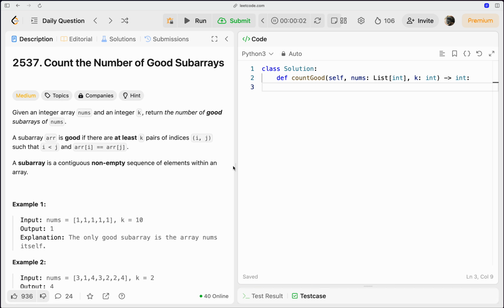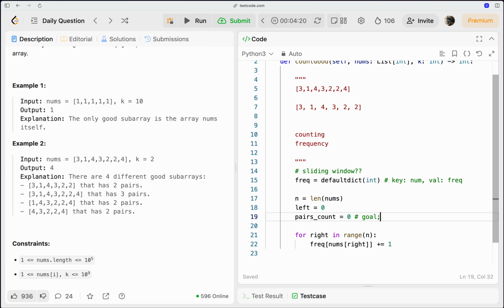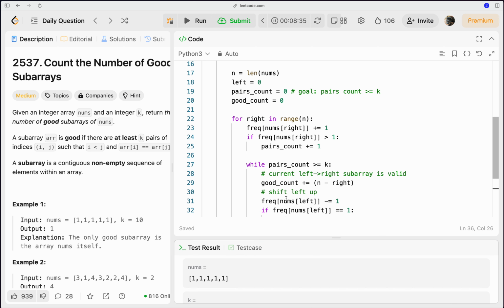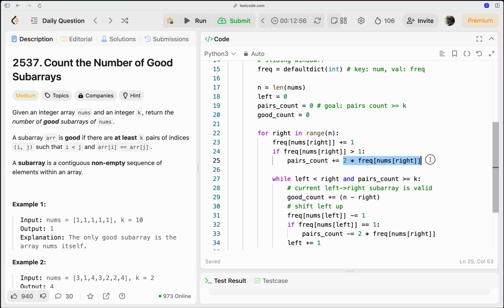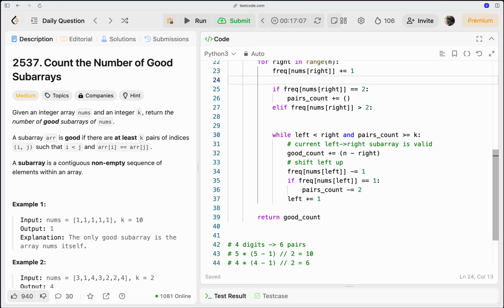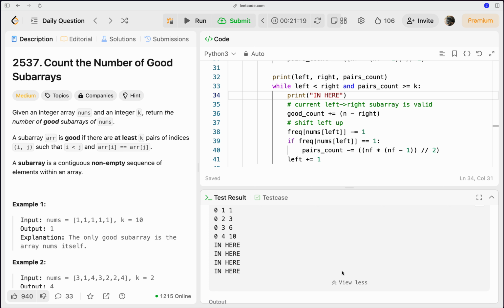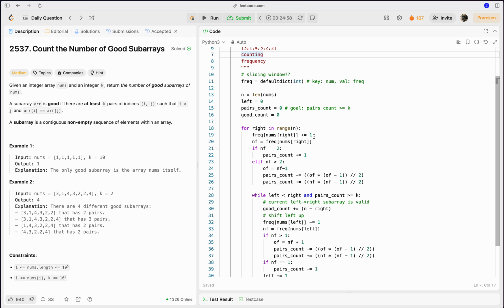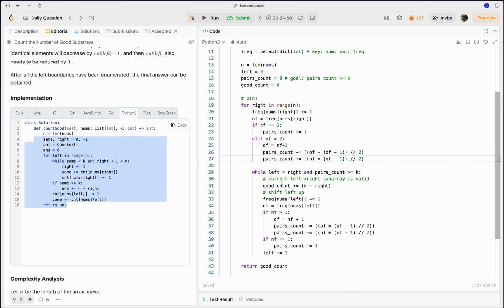2537. Count the Number of Good Subarrays [Medium]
[Timestamps]:
00:00 Reading the problem
3:11 Ideas
3:22 Coding
25:10 Submitting
25:24 Rant
28:15 Time and space complexity